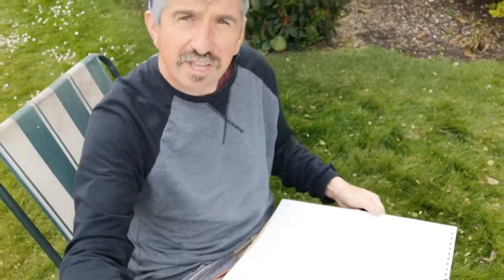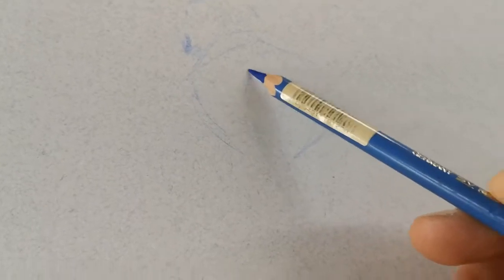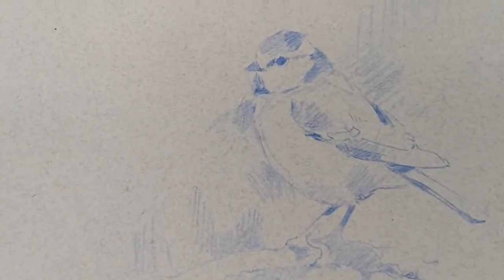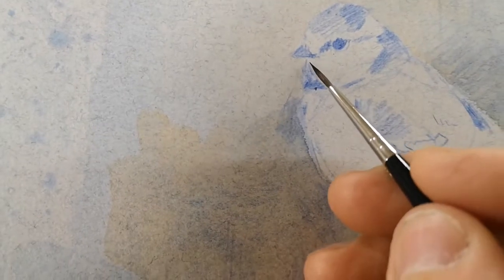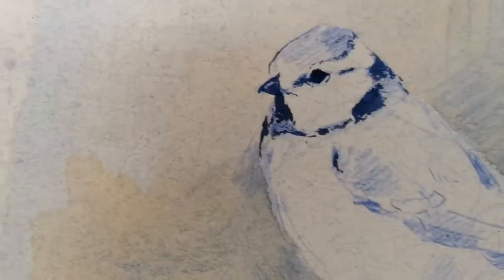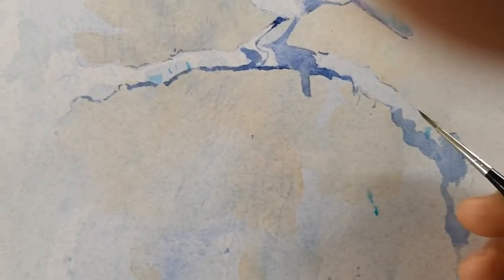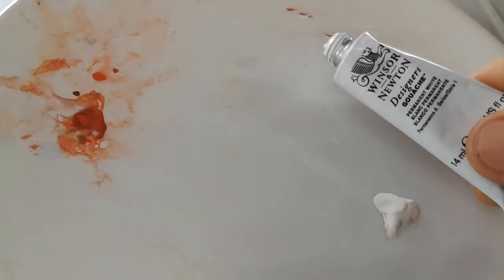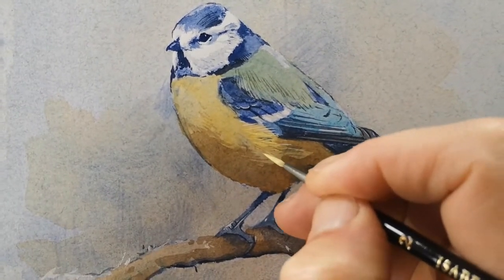Derek Robertson - Demo Blue Tit Blue Paper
Demo of painting a blue tit on blue paper